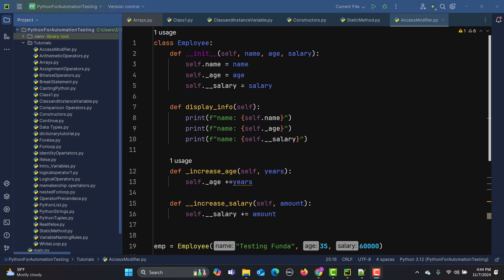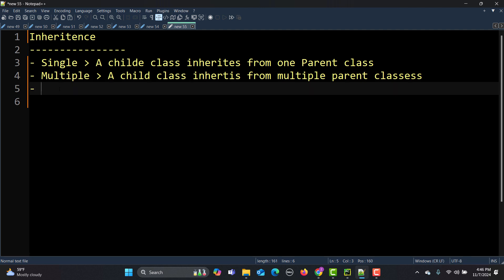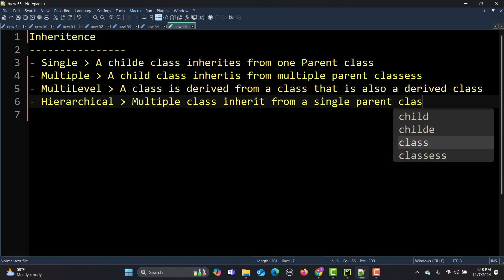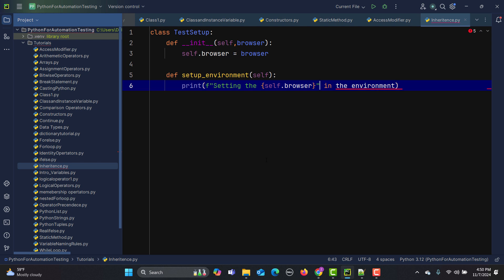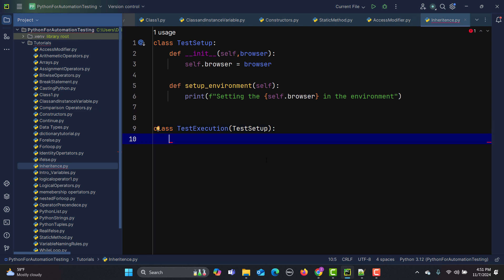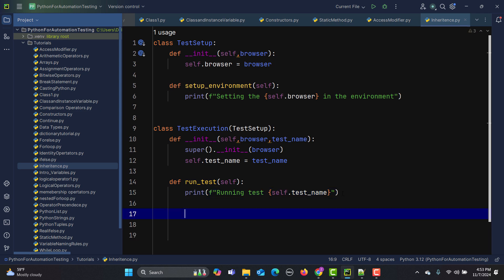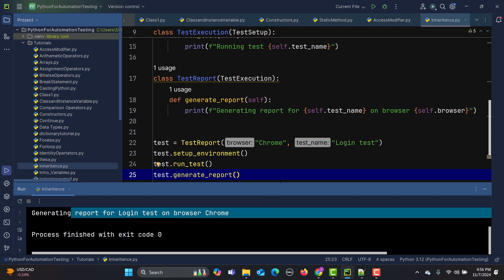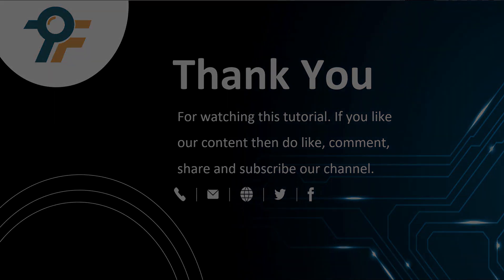Python for Testers #33 | Inheritance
🐍 Python for Testing #33 | Inheritance 🚀

Welcome to our Python for Automation Testing Series! In this tutorial, we dive deep into the concept of Inheritance in Python, a crucial topic for anyone looking to master Python for Testers. Whether you're into Python for Software Testing or Automation Testing with Python Basics, this video is tailored for you!

📌 TIMESTAMPS:
0:03 - Introduction to Python for Automation Testing Series
0:12 - Overview: Learning Inheritance in Python
0:18 - Understanding Inheritance with Real-life Example
0:50 - Definition of Inheritance in Programming
1:09 - Purpose of Inheritance: Code Reusability & Class Hierarchy
1:24 - Types of Inheritance in Python
1:32 - Single Inheritance Example
2:00 - Multiple Inheritance Explanation
2:42 - Multi-level Inheritance Concept
4:00 - Hierarchical Inheritance Definition
4:32 - Hybrid Inheritance Explanation
4:43 - Moving to Practical Coding Example in PyCharm
5:02 - Setting Up the Parent Class (Test Setup)
7:21 - Creating the Child Class (Test Execution) with Inheritance
8:05 - Using Properties from the Parent Class
9:35 - Adding Multi-level Inheritance (Report Class)
10:32 - Generating Report for Test Execution
12:53 - Results and Explanation of Output
13:05 - Summary: Benefits of Code Reusability with Inheritance

🔍 What You'll Learn:
- What is Inheritance in Python?
- Real-life examples to understand Inheritance.
- Different types of Inheritance: Single, Multiple, Multi-level, Hierarchical, and Hybrid.
- Practical implementation of Inheritance in PyCharm.
- How to set up a Parent Class and create Child Classes.
- Code reusability and its benefits in automation testing.